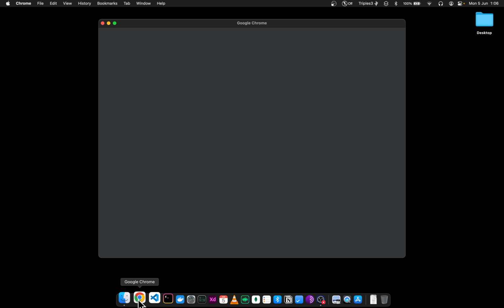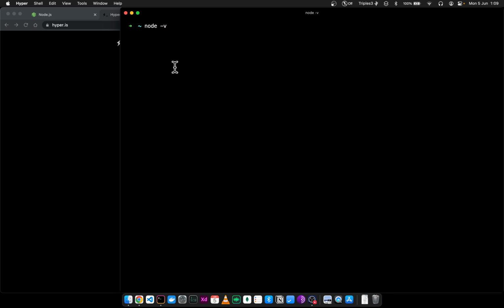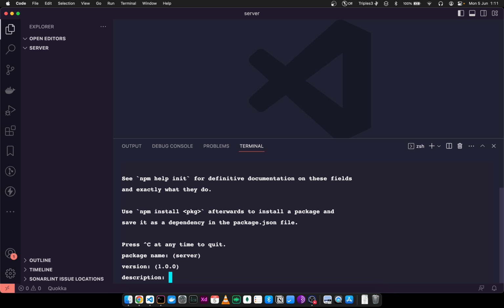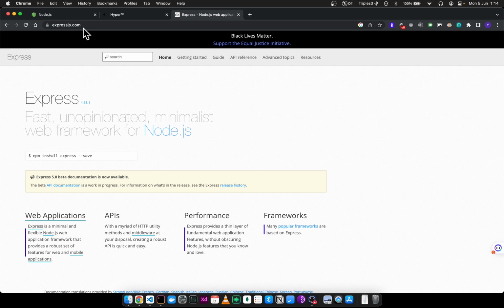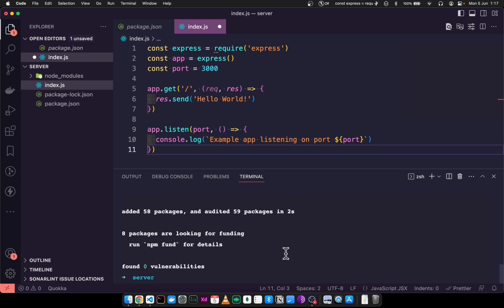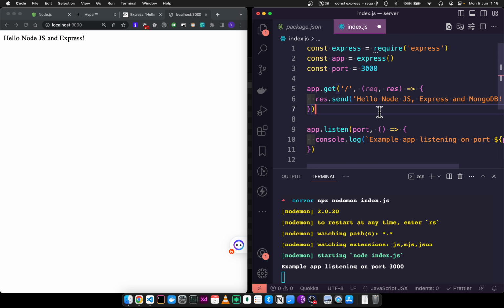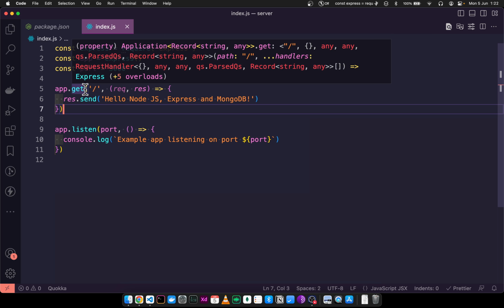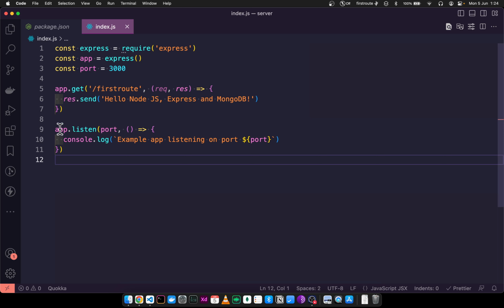Basic Server using Node and Express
This is how we create a basic server using Node and Express JS